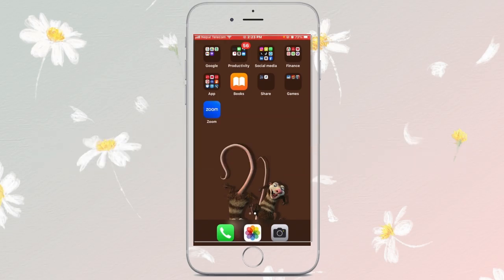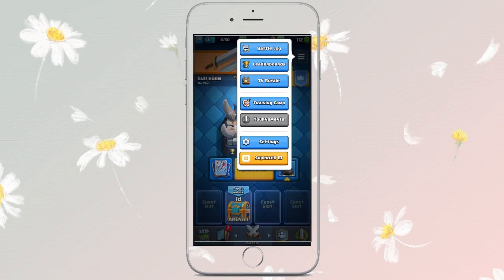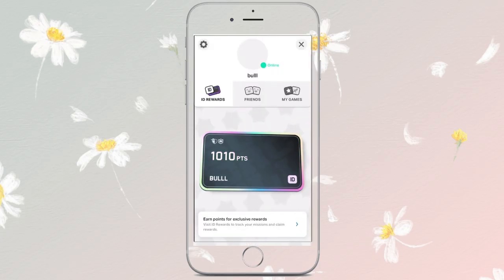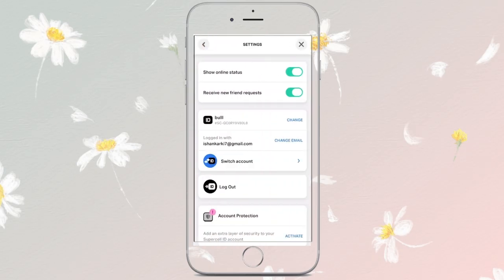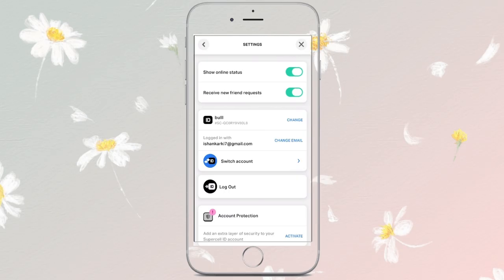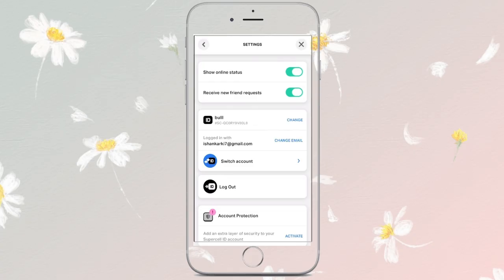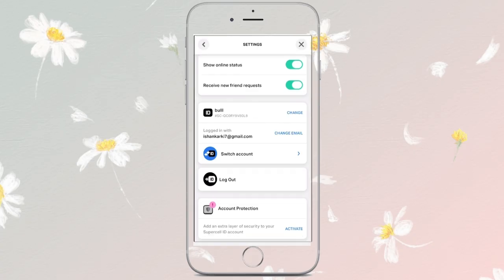How to Add New Clash Royale Account in iPhone 2025?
In this video, we’ll show you how to add a new Clash Royale account easily! Whether you want to create a second account, switch between multiple accounts, or start fresh with a new Clash Royale profile, this step-by-step guide will help you set up and manage multiple Clash Royale accounts without losing progress.

Follow along as we guide you through creating a new Supercell ID, linking different Google or Apple accounts, and switching between multiple Clash Royale profiles. By the end of this tutorial, you’ll know exactly how to add and manage a new Clash Royale account effortlessly!